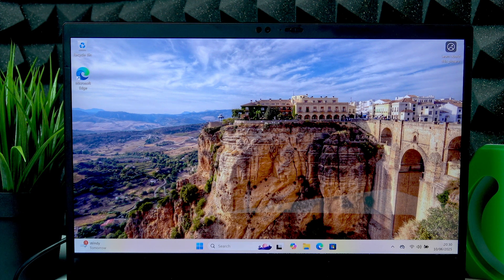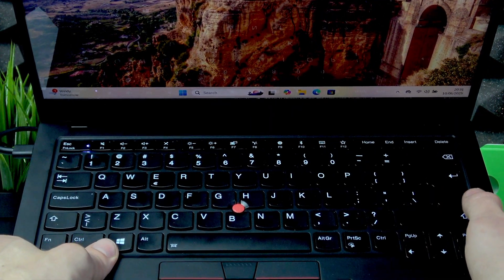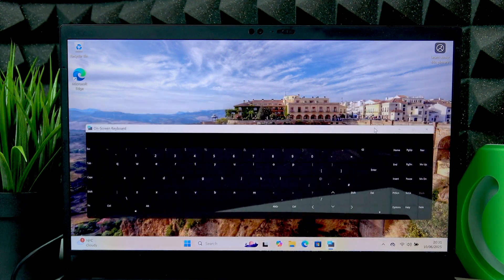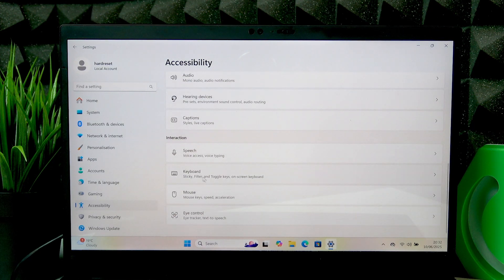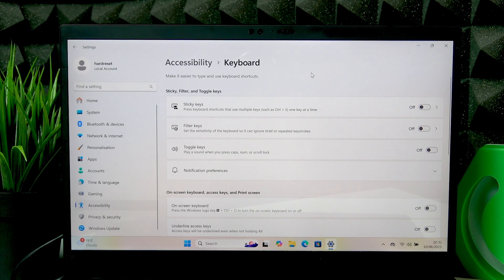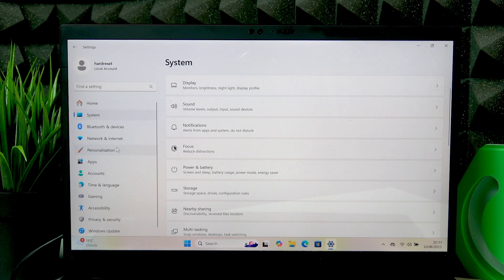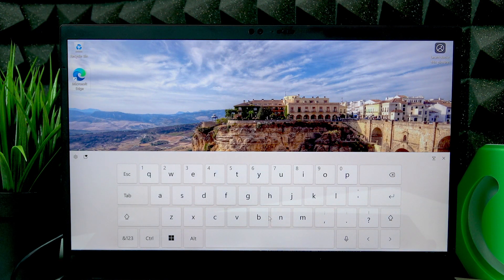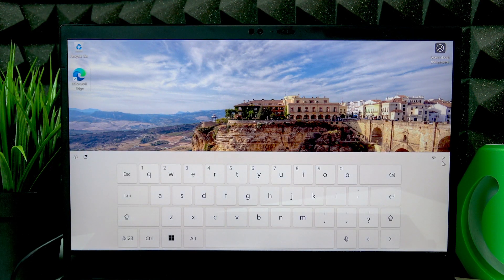LENOVO ThinkPad X1 – How to Use On-Screen Keyboard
If you need to use the on-screen keyboard on your LENOVO ThinkPad X1, this video will show you three easy ways to enable and use it. Whether your physical keyboard isn’t working, you prefer touch input, or you want quick access to the virtual keyboard, we cover all the methods step by step. Learn how to open the on-screen keyboard using keyboard shortcuts, through Windows settings, or by adding a touch keyboard icon to your taskbar for fast access. You’ll also see how to move, resize, and close the on-screen keyboard on your ThinkPad X1. This guide is perfect for anyone looking to type without a physical keyboard or customize their laptop’s accessibility features.

How to enable on-screen keyboard on LENOVO ThinkPad X1?
How to add touch keyboard icon to taskbar on LENOVO ThinkPad X1?
Where are the on-screen keyboard settings on LENOVO ThinkPad X1?

0:00 Introduction
0:12 Enable on-screen keyboard with keyboard shortcut
0:38 Open on-screen keyboard from Windows settings
1:13 Add touch keyboard icon to taskbar
1:48 Using and closing the on-screen keyboard
2:21 Final tips and outro